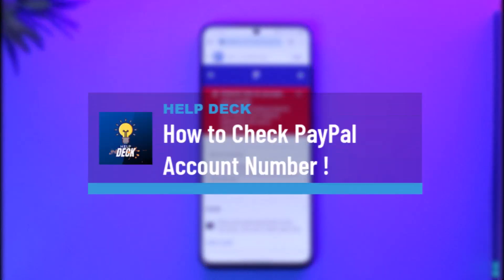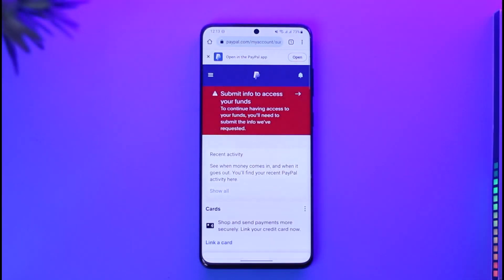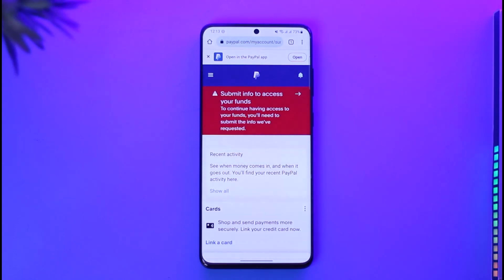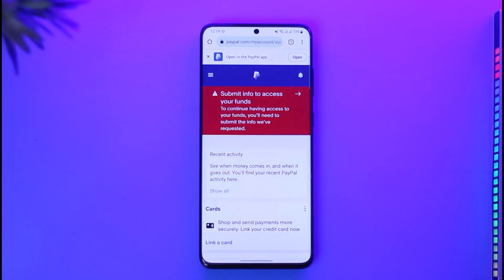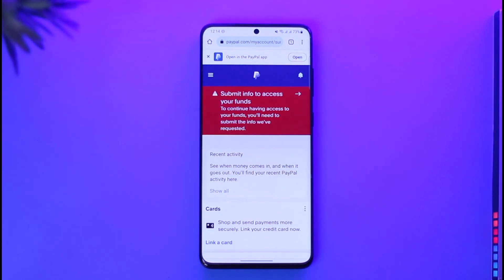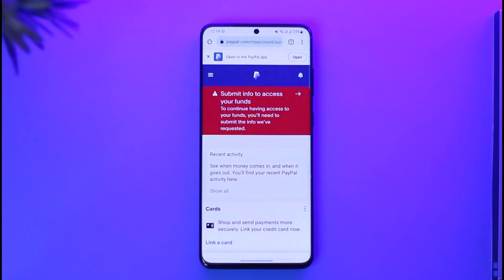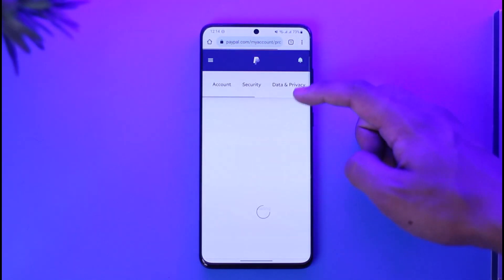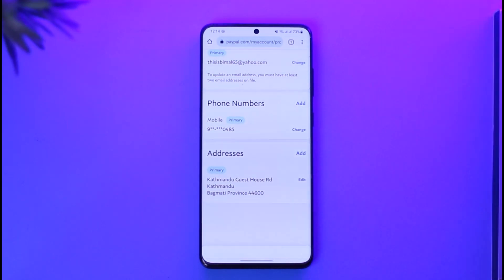How to Check PayPal Account Number !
This video guides you in quick easy steps to check your PayPal account number. So make sure to watch this video till the end.

~ Chapters:
0:00 Introduction
0:10 Check PayPal Account Number
1:05 Conclusion